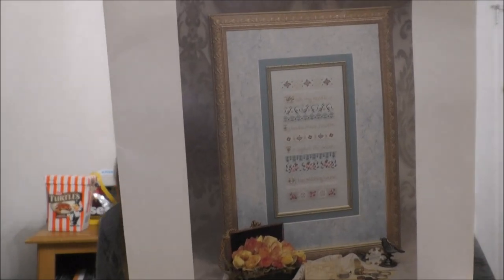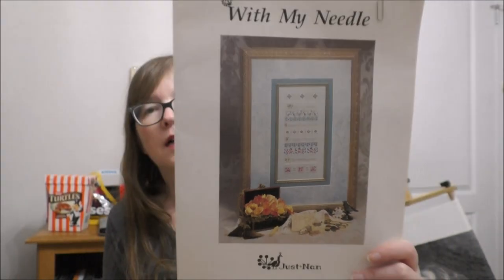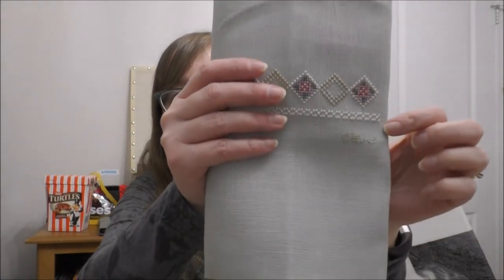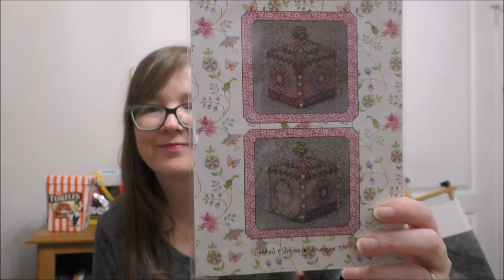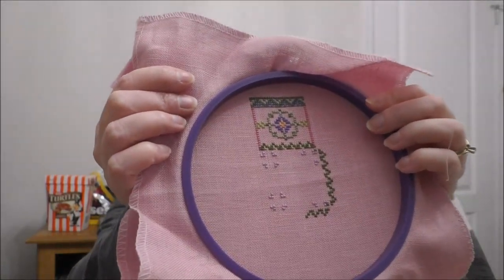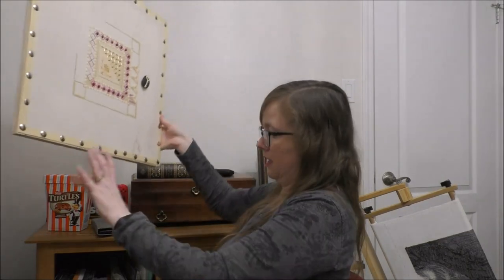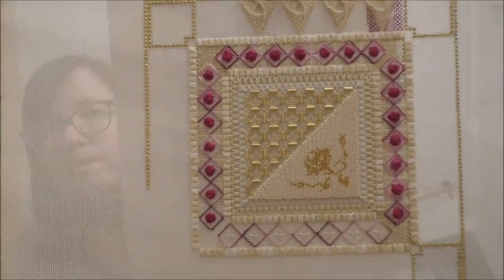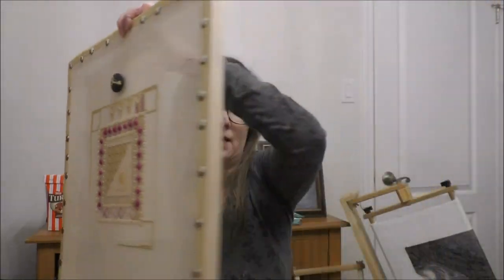2019 WIP Parade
Flosstube WIP Parade and plans for 2020.  I know there are other things that I want to stitch on but these are the ones I had near by.  Projects by designers such as; Just Nan, Mirabilia, Heaven and Earth Designs, Sweetheart Tree, Stoney Creek, Chatelaine, and more.